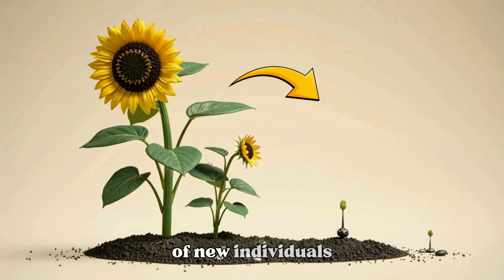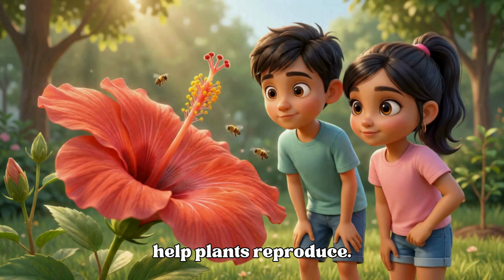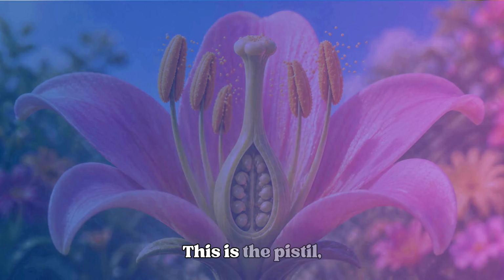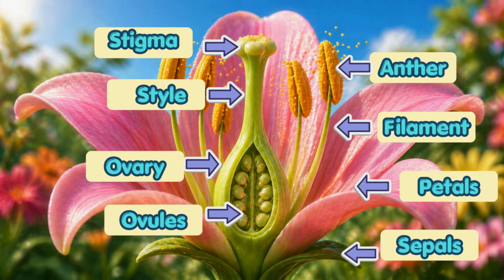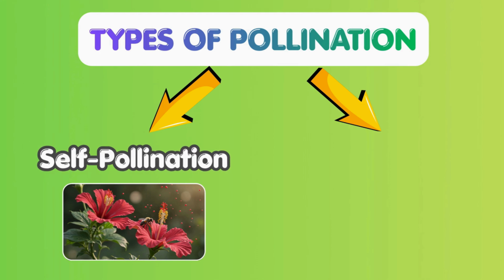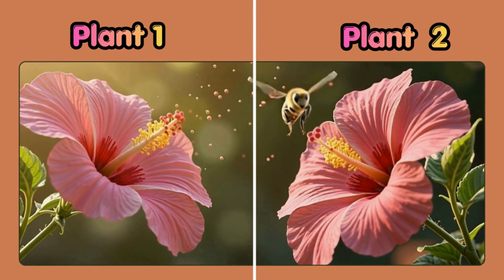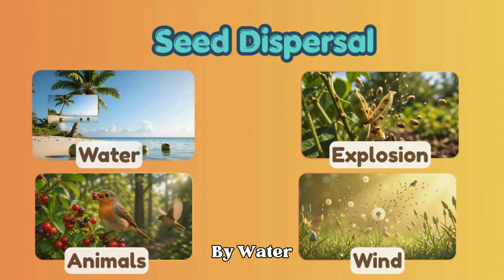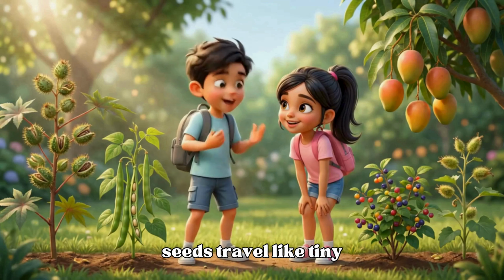🌱 Plant Reproduction and Seed Dispersal 🌸 | Pollination Explained | Animated | Moyna’s Learning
Have you ever wondered where baby plants come from? 😲🌱

Join Moyna, Buddy Bot, Rishi, and Aasha on an exciting nature trail as they uncover the secret of plant reproduction 🌸✨

In this fun animated science lesson, kids will learn:

🌱 What is reproduction in plants
🥔 Asexual reproduction (potato, rose, bryophyllum)
🌻 Sexual reproduction through seeds
🌸 Parts of a flower and their functions

🌬️ Self-pollination and cross-pollination
🐝🌬️ Insect and wind pollination
🥥 Different methods of seed dispersal
✨ What is fertilisation in plants?
🍎 How fruits and seeds are formed

💬 Quick Question:
If a flower has no smell and dull petals… how does it pollinate? 🤔👇

⏱️ Chapter Timeline

0:41 – Introduction to Reproduction
0:55 – Asexual reproduction
1:19 – Sexual reproduction
2:14– Parts of a flower
4:15 – Pollination
5:16 – Insect Pollinated Flowers
5:42 – Wind Pollinated Flowers
6:21 – Seed Dispersal
8:28 – Fertilisation

Perfect for kids, parents, and teachers who love fun and interactive science learning 🌈